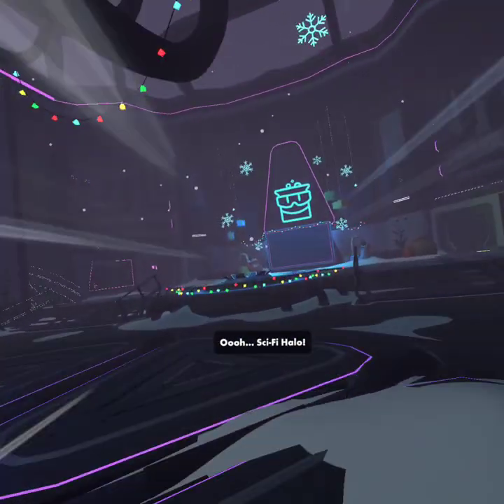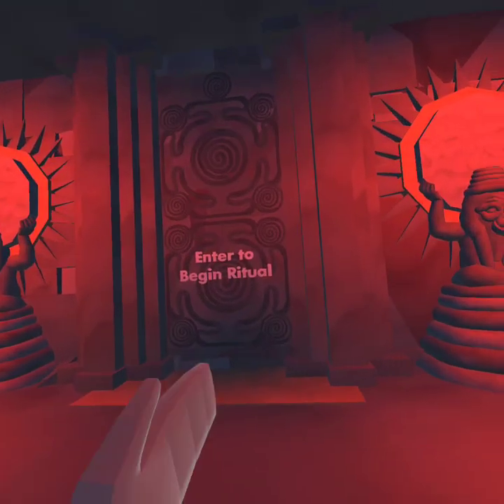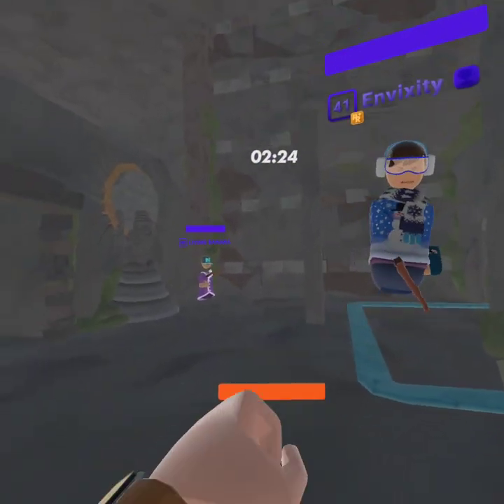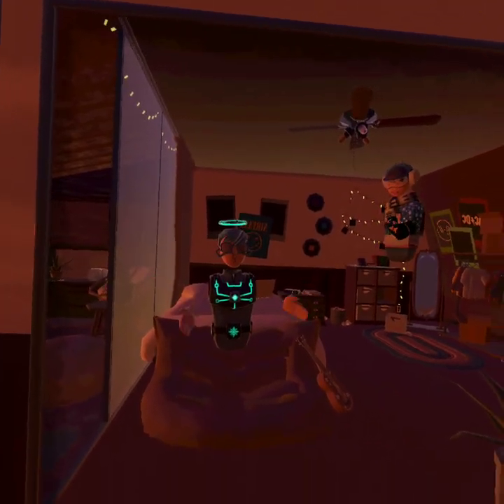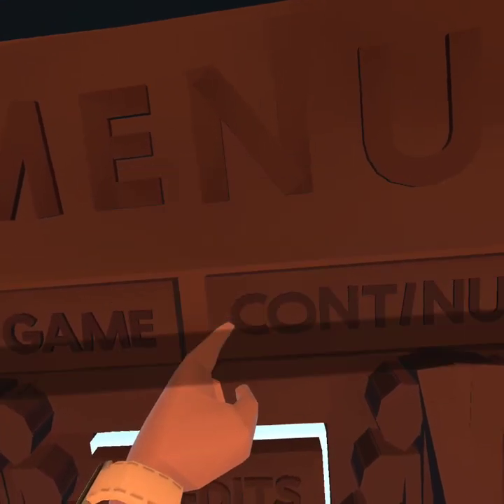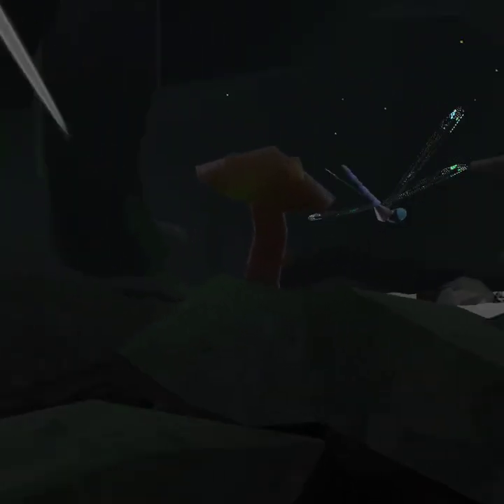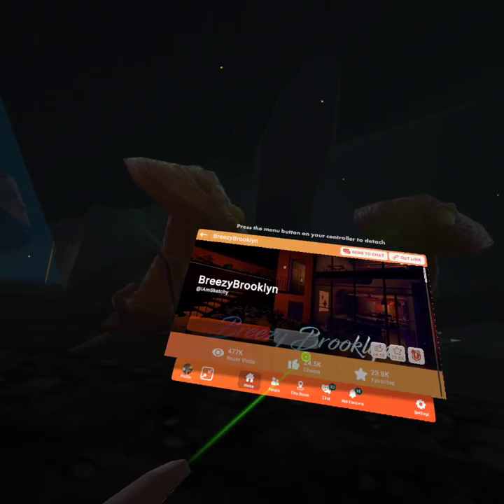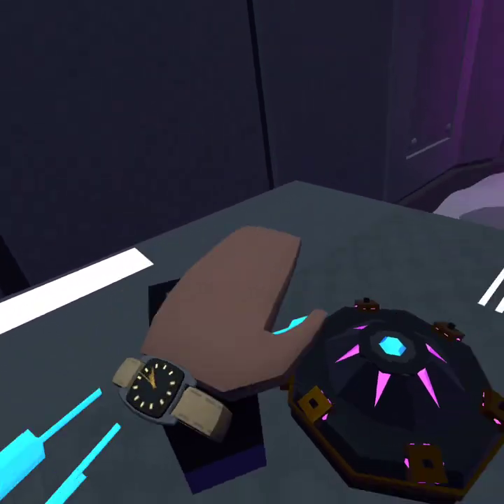How to get all of the invasion presents (for now) in recroom! +bonus +circuits